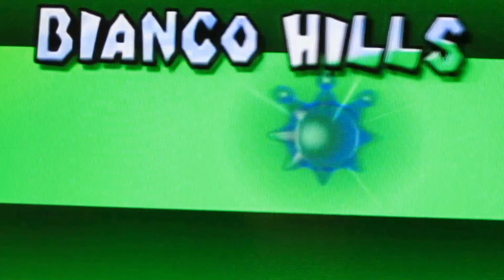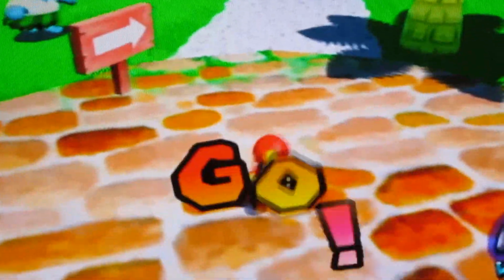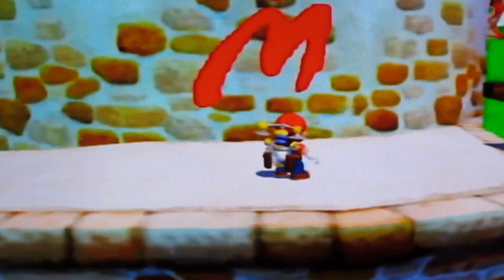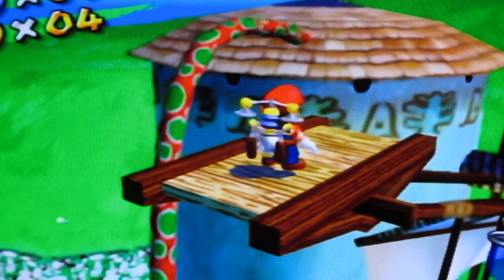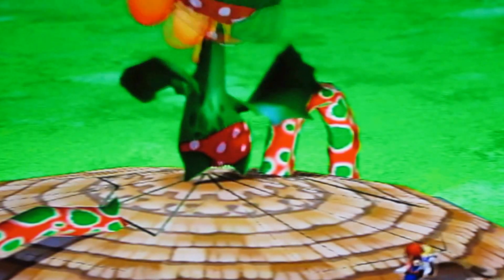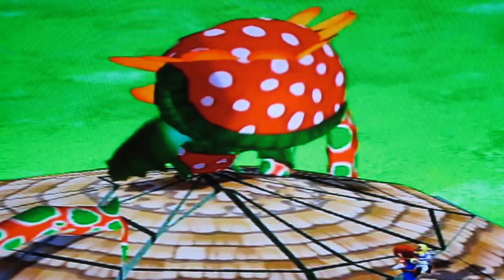Super Mario Sunshine (Required Objectives)-Part 2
We head into the 1st world and beat 2 bosses in 1 video all for only 1 shine sprite.